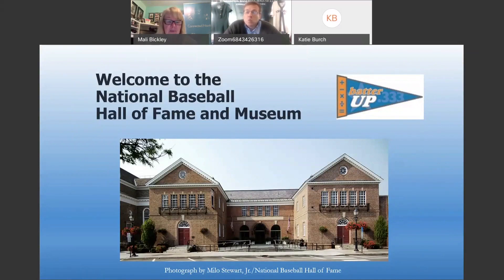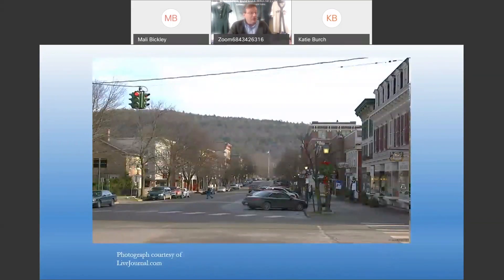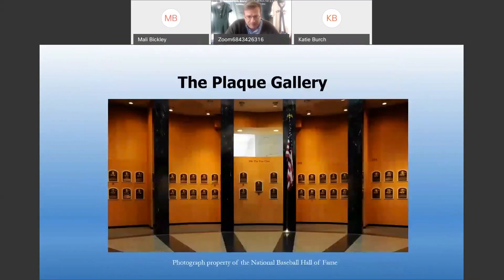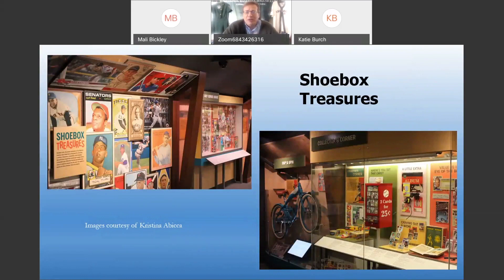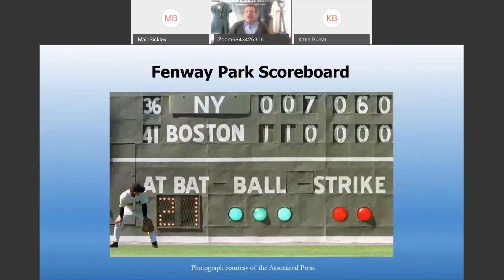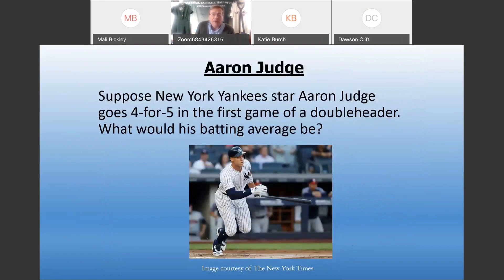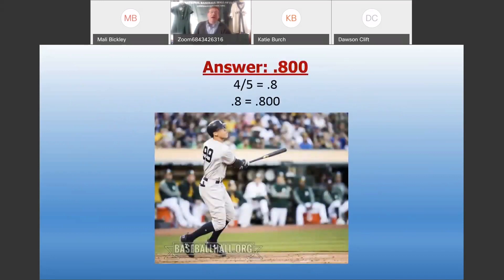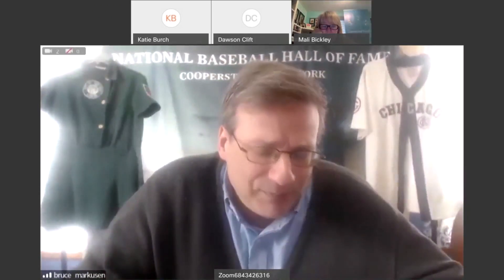Batter Up! Baseball - Baseball Hall of Fame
Ted Williams' batting average is .39955. What will he do? Sit this one out and guarantee an historic .400 season or take a chance and aim for mathematical immortality? Find the answer to this and other exciting stories in a dugout full of whole numbers, fractions and decimals, percentages, proportions and problem solving. Fun for fifth-graders and above, this thematic unit teaches fundamental concepts that connect the calculator and the clubhouse while learning, using and interpreting the statistics of famous ballplayers. Computation is the key in determining batting averages and slugging percentages. Will it be a single, double, triple or home run? It all depends on the hitter's math skills in this interactive game where long division and the long ball are one and the same. Batter up!